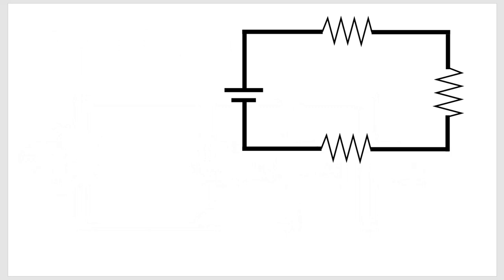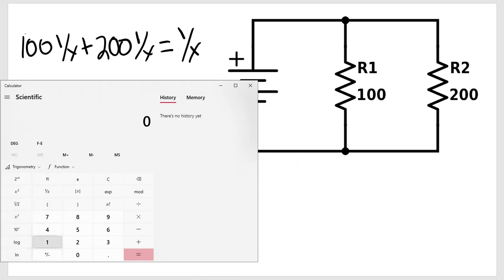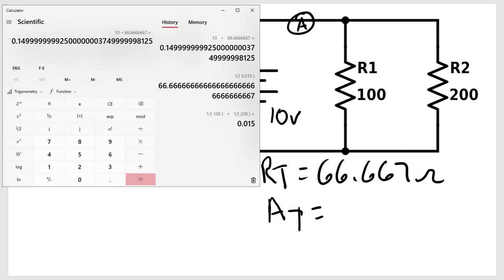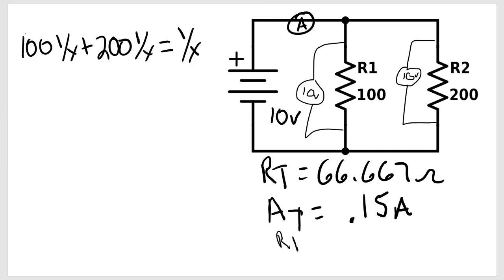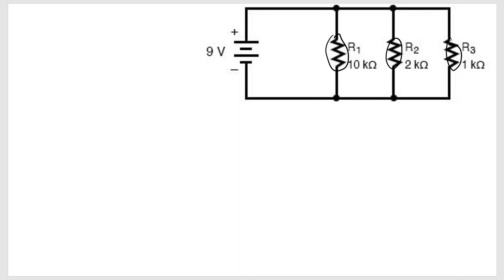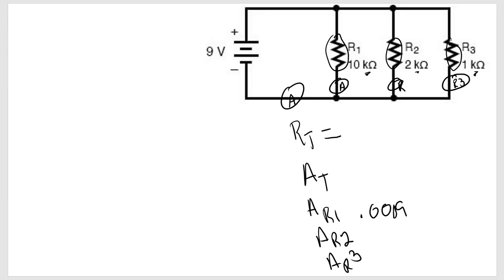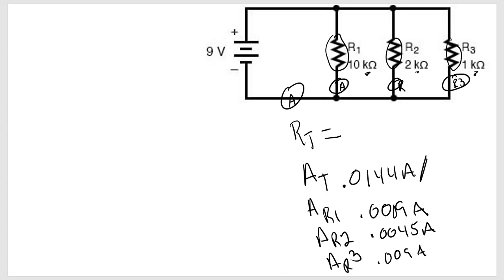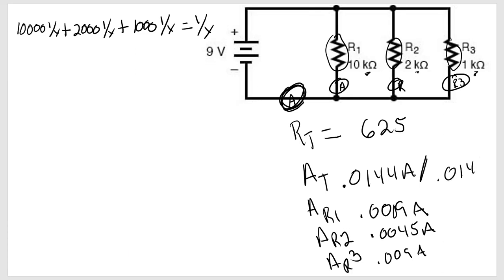LG8 WorkBook 1A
Video for the LG 8 WorkBook 1